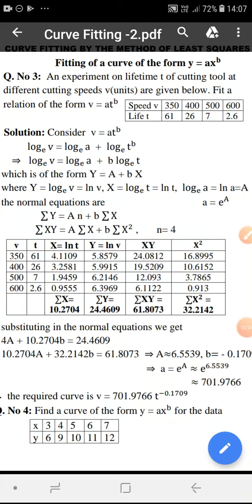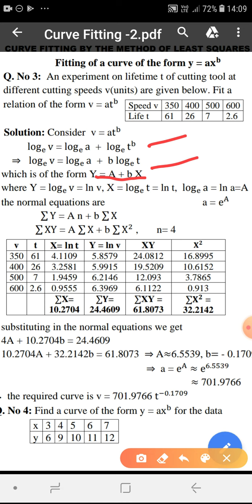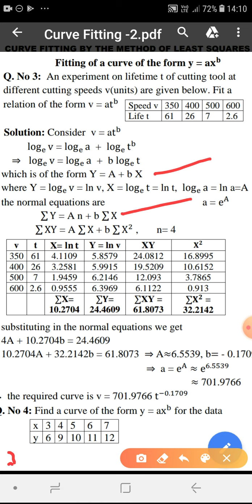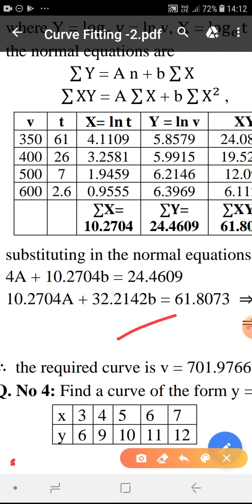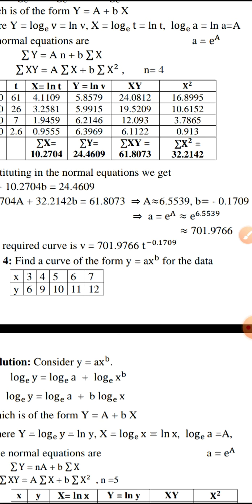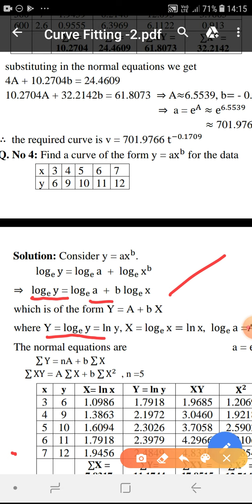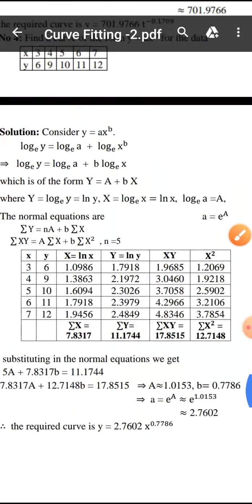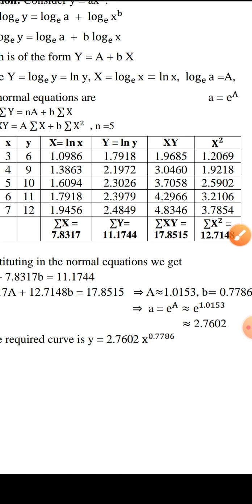Fitting of the curve y = ax^b -Video 2 MRK